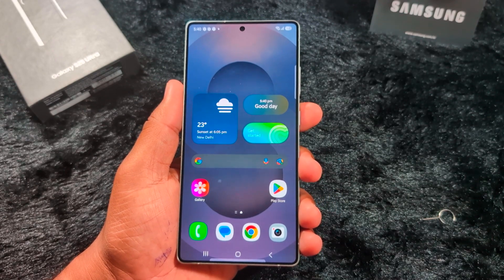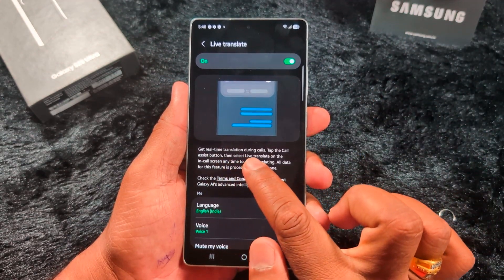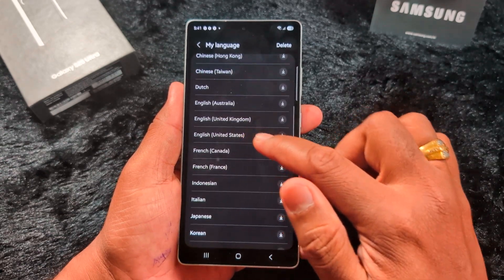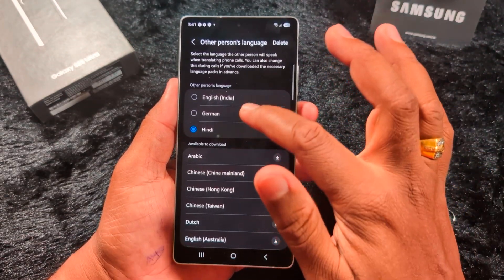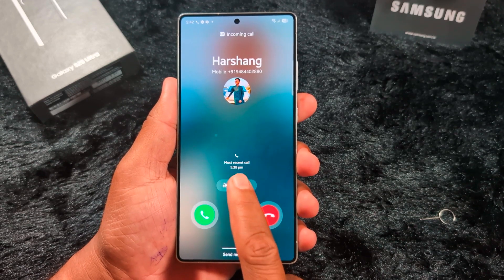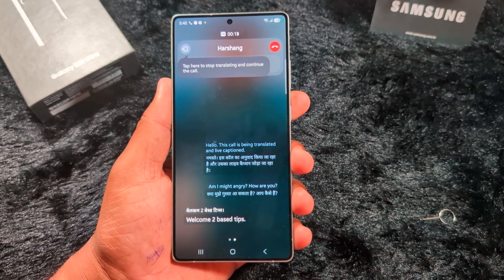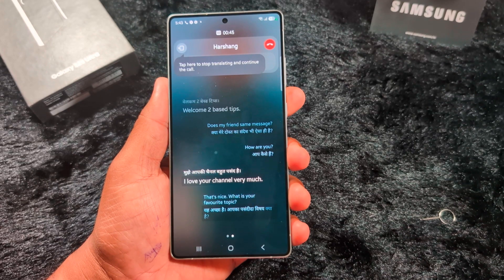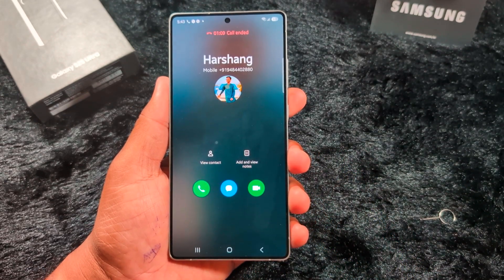How to Real Time Translate a Call in Samsung Galaxy S25 Ultra | Us Live Translate on Samsung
You can use live translate on Samsung S25 Ultra, S25 Plus, S25 and other Samsung devices using Galaxy AI. Easily translate a phone call in real time on S25 Ultra.

More Queries:
How to Real Time Translate a Call in Samsung Galaxy S25 Ultra
How to Real Time Translate a Call in Samsung S25 Ultra
How to use live translate on Samsung S25 Ultra
Use live translate for phone calls with Galaxy AI on Samsung Galaxy S25
Translate a phone call in real time in Samsung S25 Ultra
Translate a call on Samsung Galaxy S25 ultra
Use live translate during calls in Samsung S25 Ultra